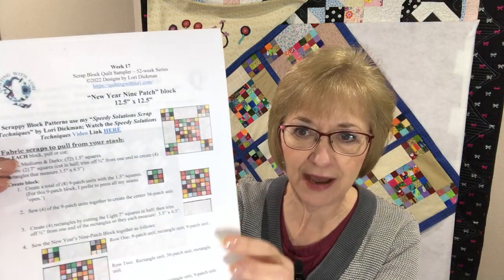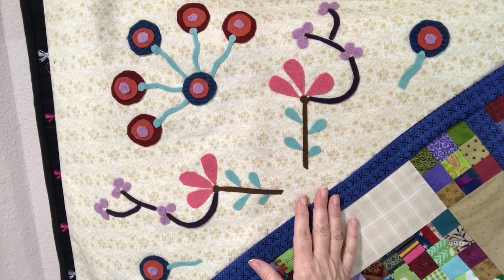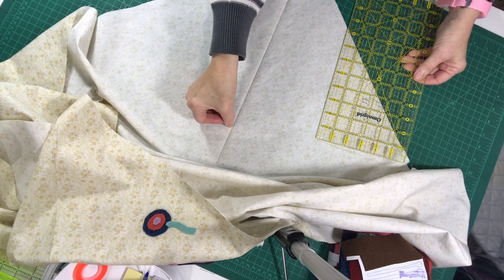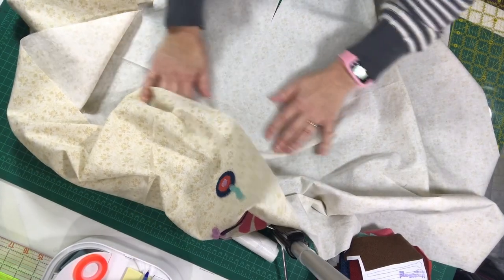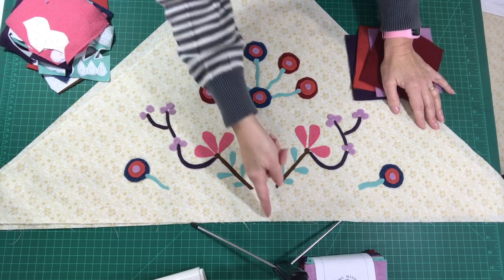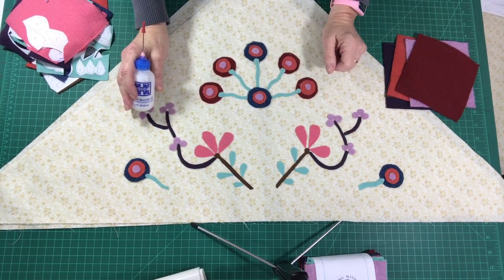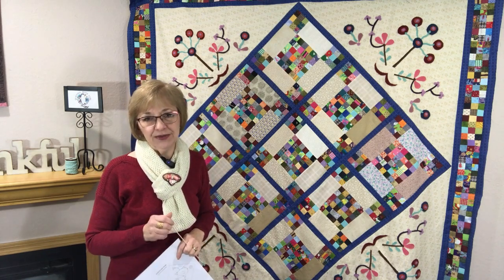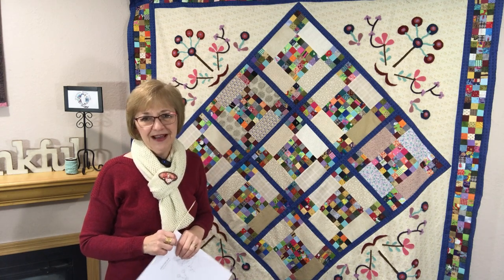New Year 9 patch Applique On Point Quilt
Learn how to create the corner units for the New Year 9-patch On-Point Quilt, as well as the felted wool applique! The PDF's are included below!  Happy Quilting!